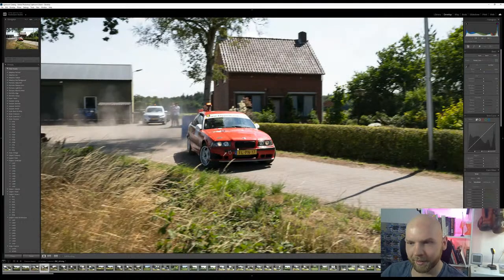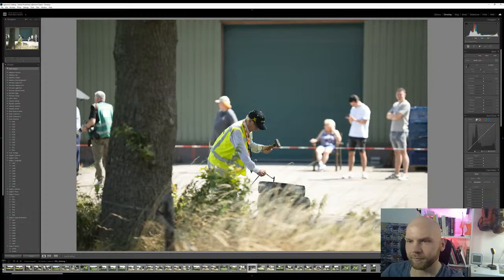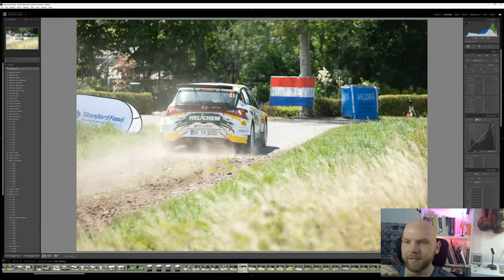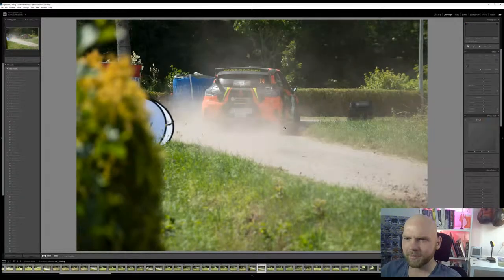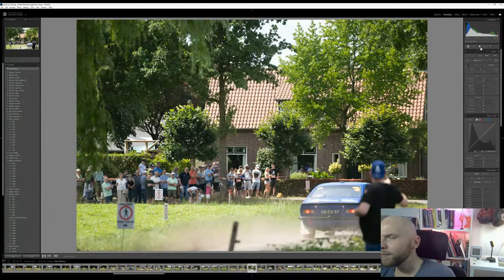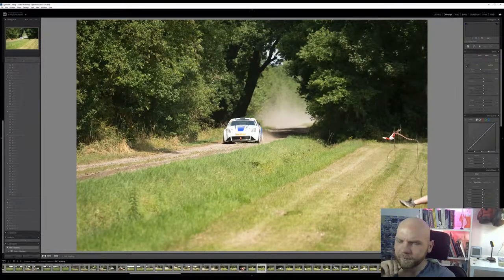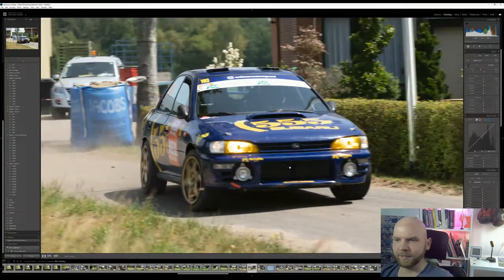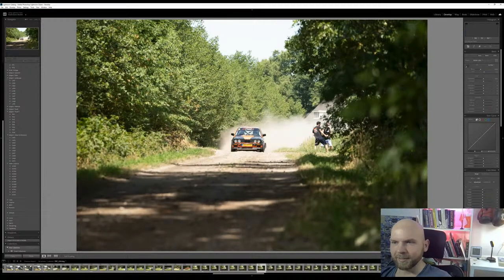MY PHOTOS REVIEW AND EDITING LIVE #1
let's check my gallery from the very last GTC rally.

I'm an enthusiastic photographer and videographer. I want to share my energy and creativity with you. I love when photos come to life! I would like to take you on this journey with me.

You have only one life, so respect the time that is left.